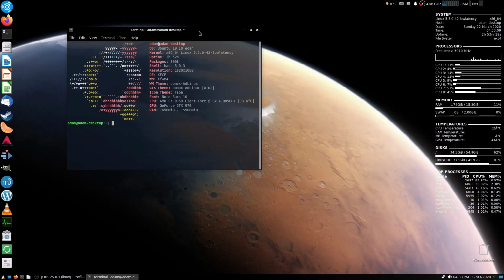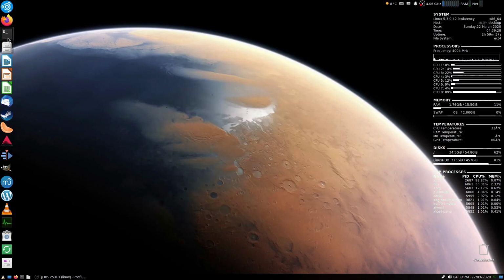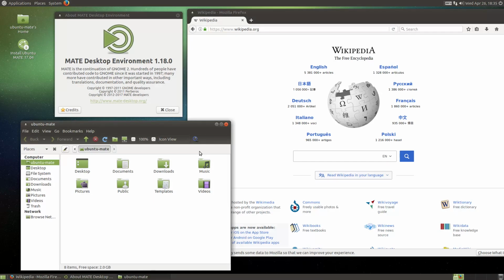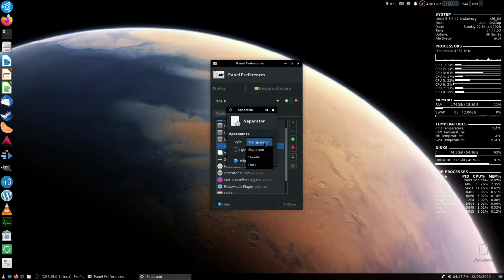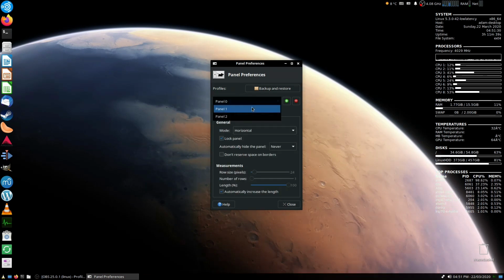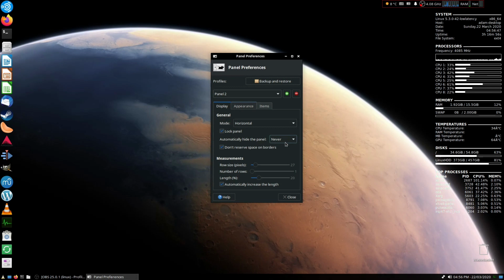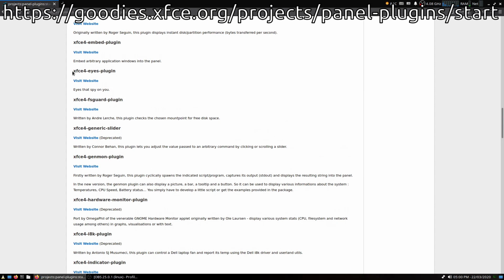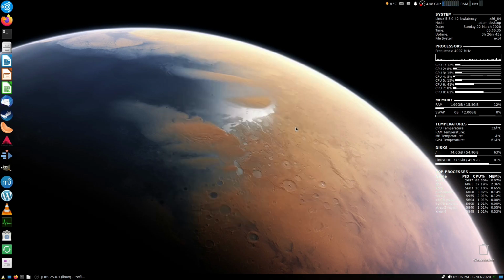How I Customise My Xfce Desktop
After having a few people ask me how I configure and theme my Xfce desktop, I thought it would make a lot of sense to make a video showing you exactly how I get my Xfce to look the way it does.

Part 1 - Themes:  0:42
Part 2 - Terminal: 3:32
Part 3 - Panels: 4:45
Part 4 - Conky: 19:56
Part 5 - Wallpaper & Desktop: 22:14